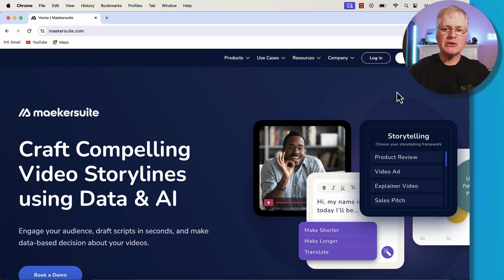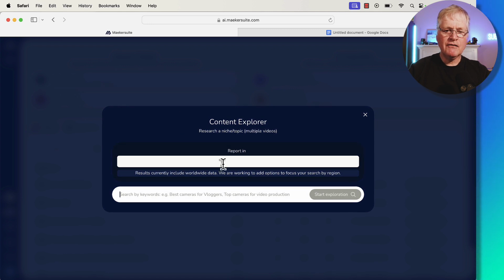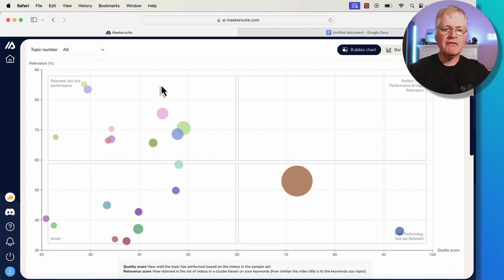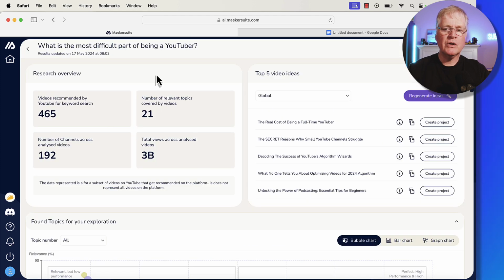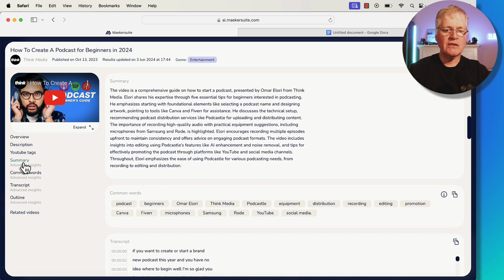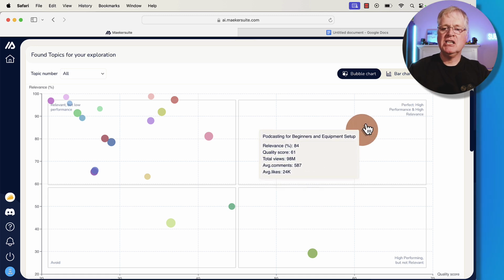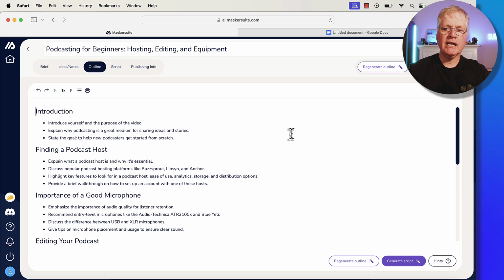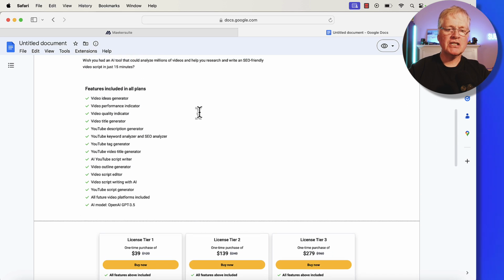Unleashing the Power of Maekersuite for YouTube Creators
Discover how Maekersuite can revolutionize your YouTube content creation process. Harness the power of data and AI to craft compelling video storylines and outperform the competition.
- Introduction to Maekersuite and its primary functions.
- Overview of Appsumo pricing tiers and their features.
- How to explore content and analyze video performance.
- Using guided scripting flow and AI for script creation.
- Practical demonstration of content analysis and video insights.
Explore how you can enhance your YouTube channel and create high-performing videos with ease…

Key Items Covered in this Video:

1. Introduction to Maekersuite
- Importance for YouTube creators
- Features: Data and AI for compelling video storylines

2. Maekersuite Home Page Overview
- Product details and use cases
- Companies using Makersuite
- Testimonials

3. Pricing Tiers and Licenses
- Offered on Appsumo
- Three license tiers
- Differences with higher tiers: More script generations, explorations, unlimited AI-generated words

4. Using Maekersuite
a. Projects Page
- Content explorer
- Video analyzer
- Guided scripting flow
b. Content Exploration
- Research on content
- Example: "How to start a podcast"
- Time taken for generation

Case Study:
    - "The most difficult part of being a YouTuber"
    - Generated report details: Video recommendations, relevant topics, total views, top video ideas

Bubble Chart Analysis
- High performing and highly relevant videos
- Relevance and quality scores
- Categories of videos (high relevance/low performance, high relevance/high performance, etc.)

5. Video Analyzer
a. Analyzing a Specific Video
- Gathering URL and performing analysis
- Insights provided:
    - Performance score
    - Sentiment score
    - Watch intensity
    - Advanced insights: Summary, common words, transcript, outline

6. Guided Scripting Flow
- Creating scripts with AI help
- Providing a brief:
    - Title
    - Project goals
    - Language and tone
    - Additional context details
- Generating outlines and scripts
- Example script: Podcasting for beginners
- Customizing the script with AI assistance

7. Conclusion and Recommendations
- Benefits of Maekersuite for YouTube creators